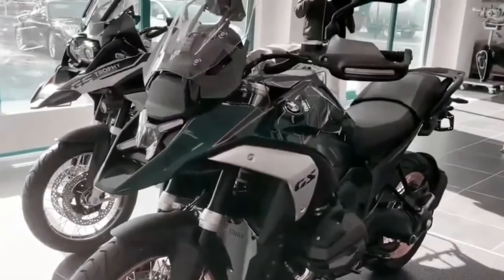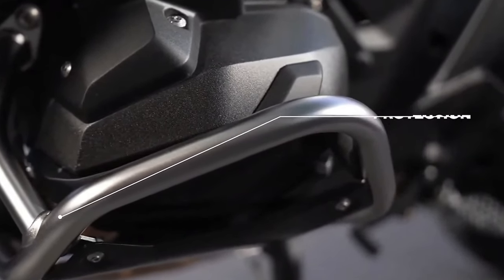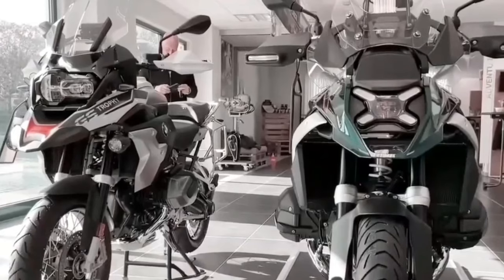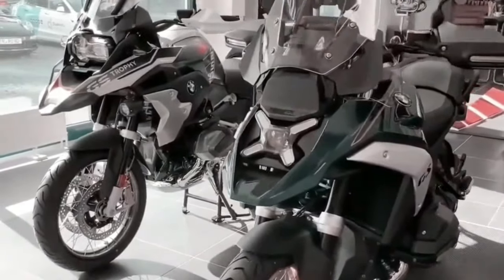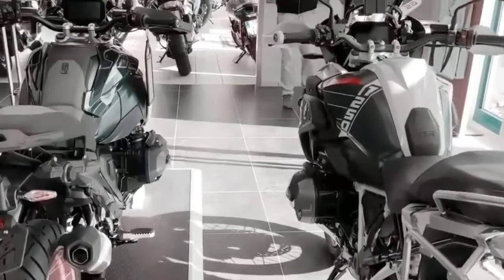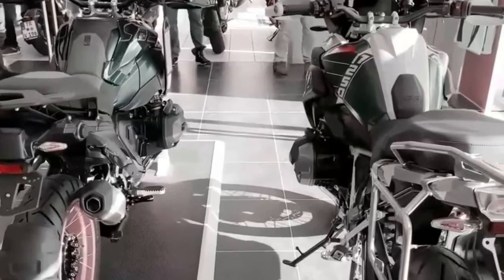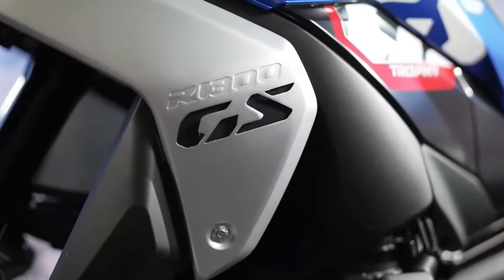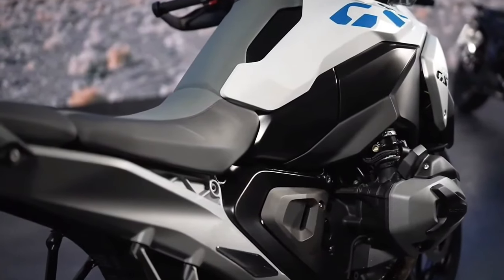2024 BMW R 1300 GS & 1250 GS Trophy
2024 BMW R 1300 GS & 1250 GS Trophy